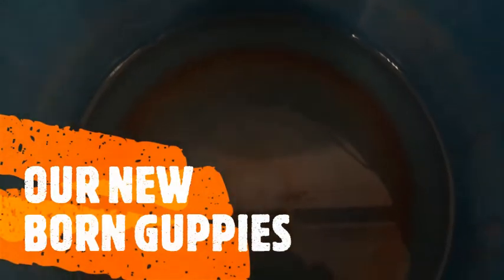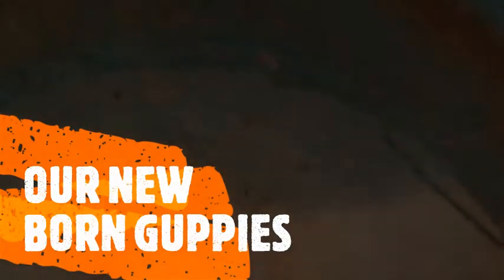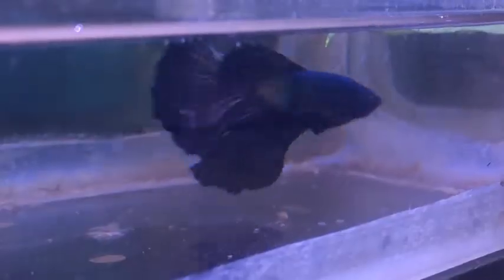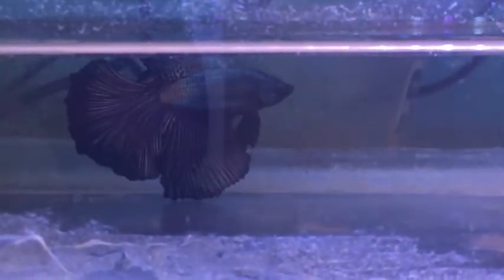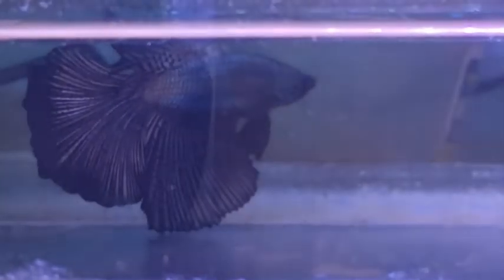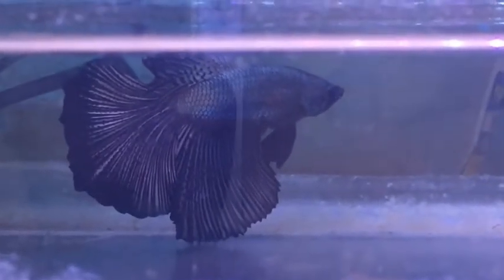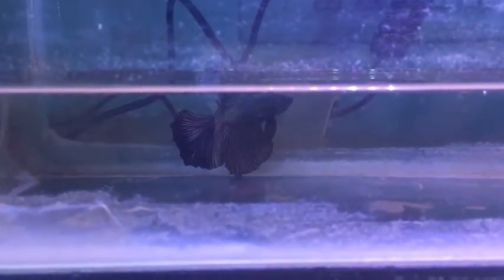My new betta pair and new guppy fries